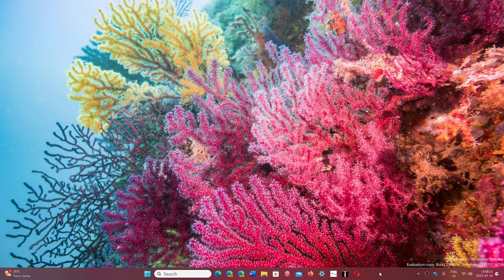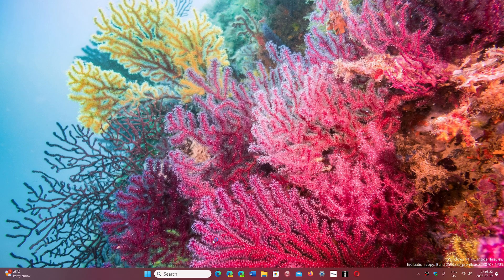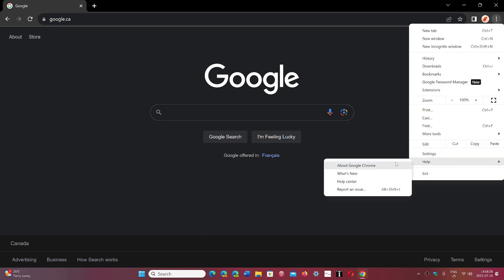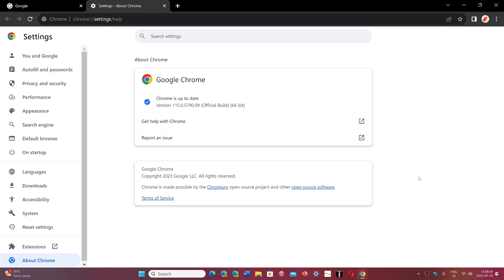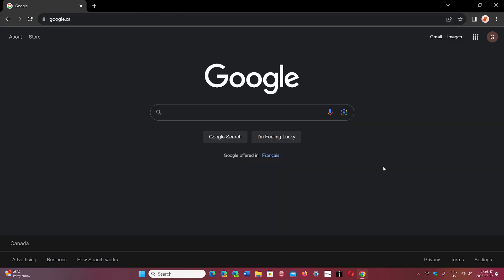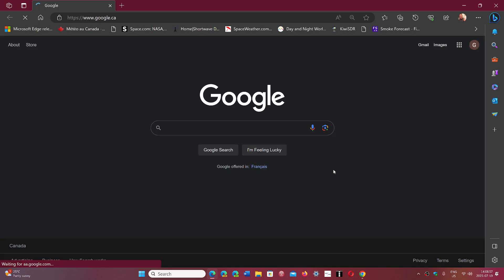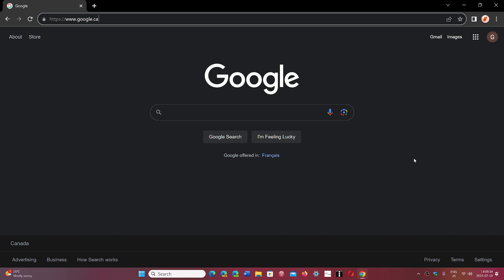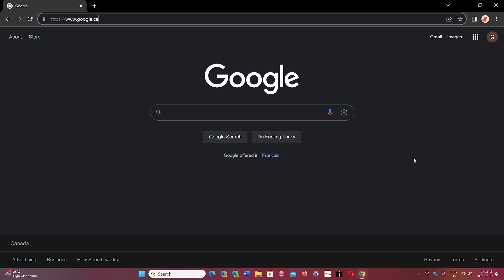Google Chrome 115 has arrived with a few new features and security updates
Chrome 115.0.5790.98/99